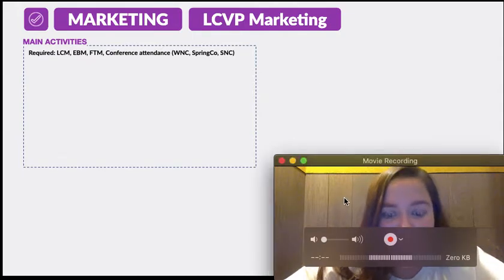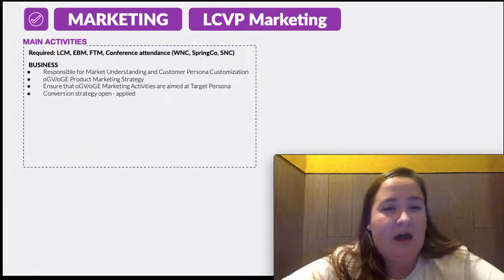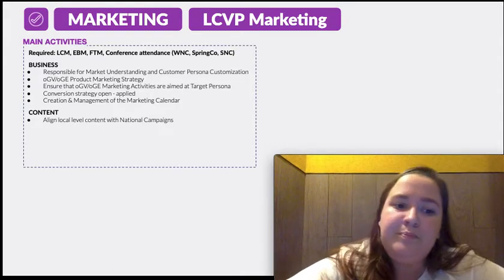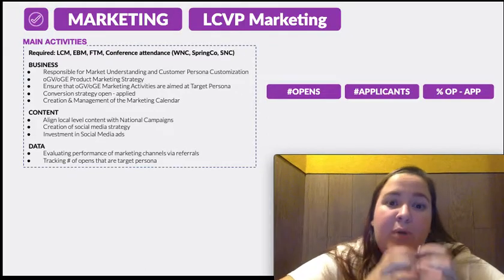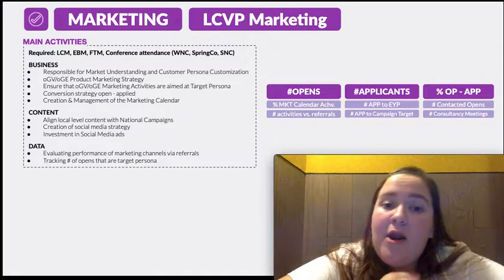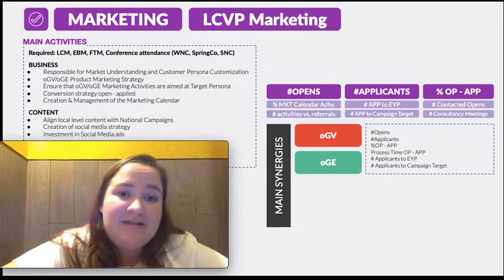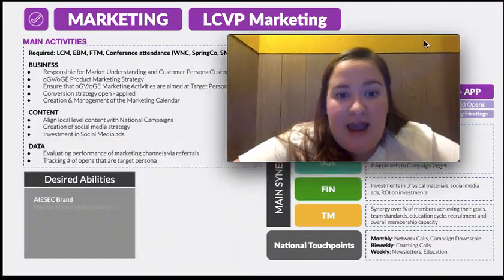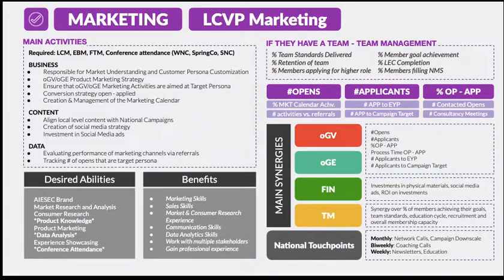Clarity of MKT JD